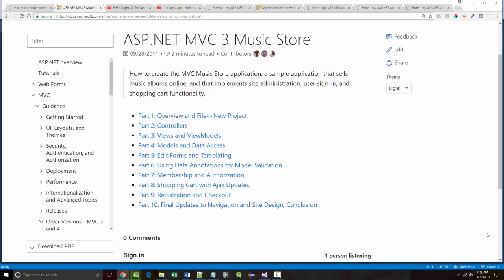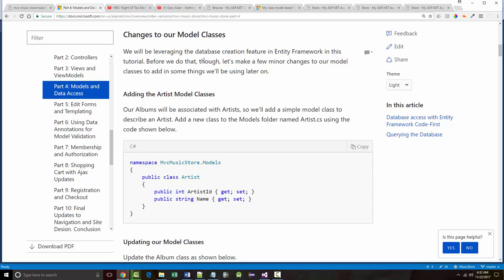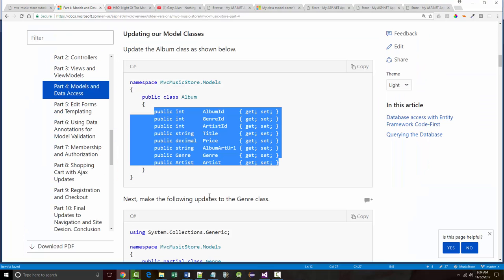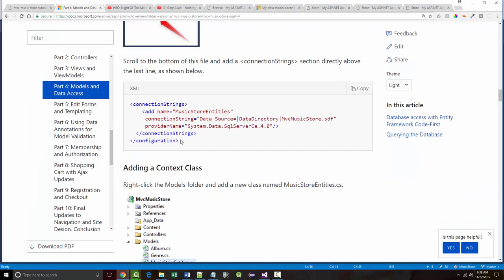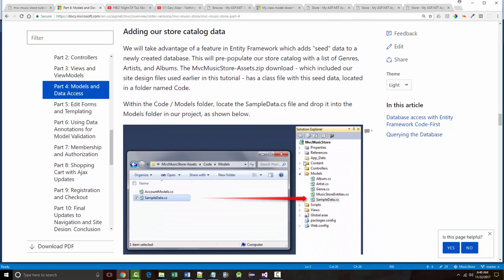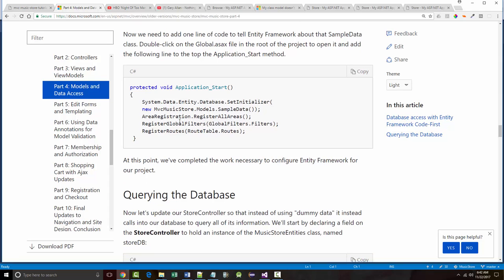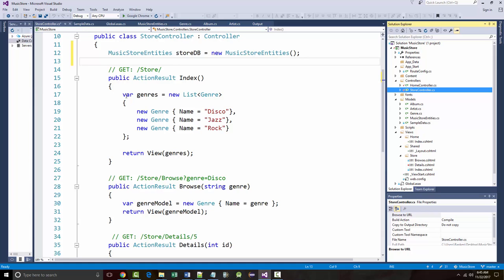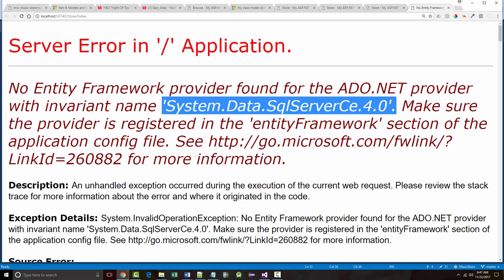AWD1111 - Out Of Class - MVC MusicStore - Part04a